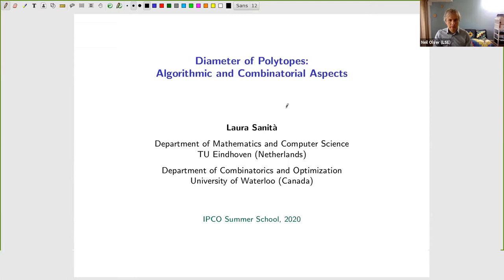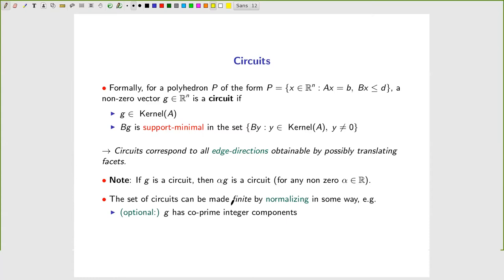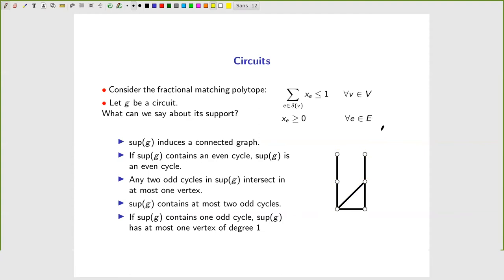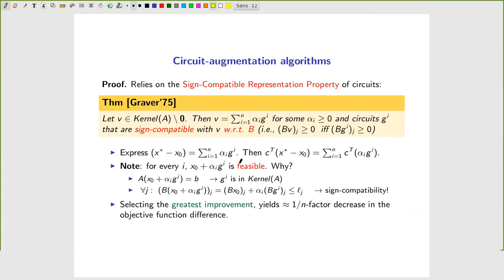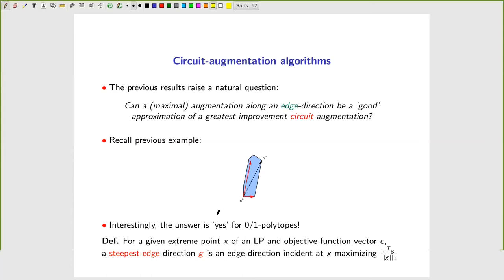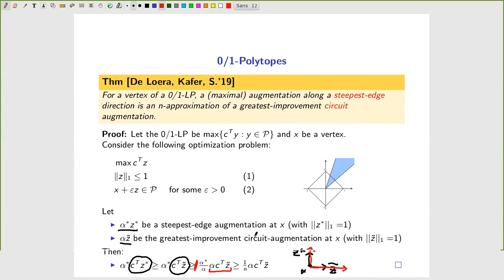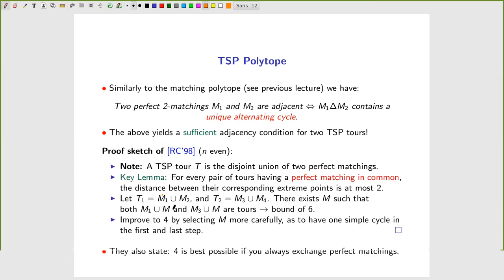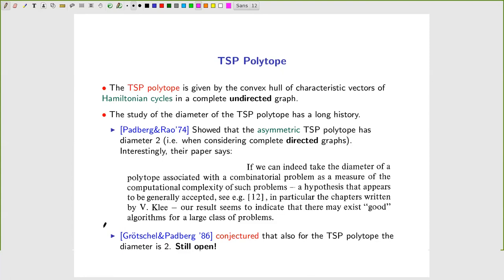IPCO Summer School 2020: Laura Sanitá, Lecture 2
Title: Diameter of polytopes: algorithmic and combinatorial aspects

Presented at the IPCO Summer School 2020 held at the London School of Economics and Political Science via Zoom